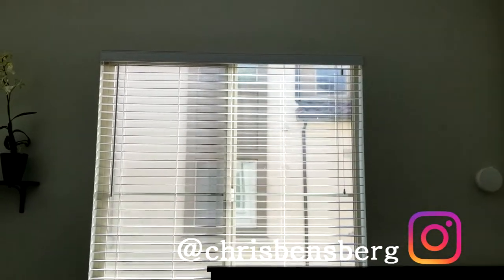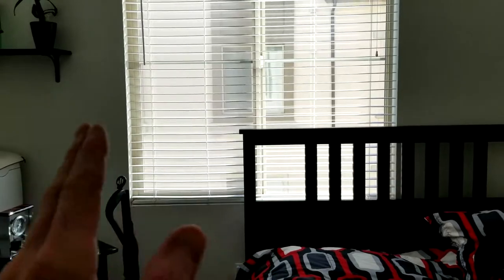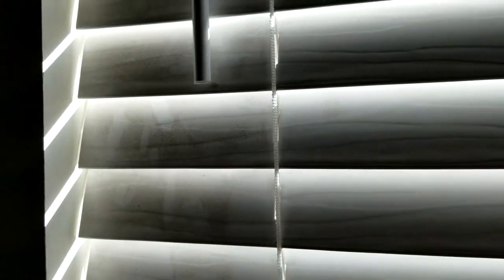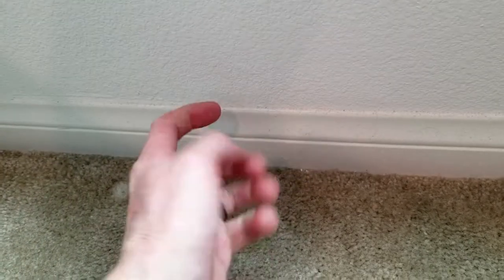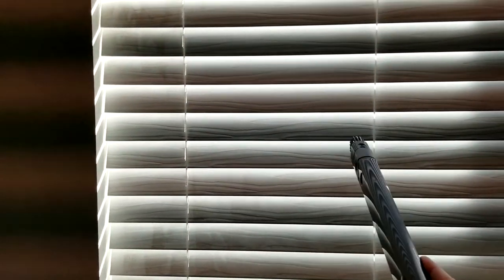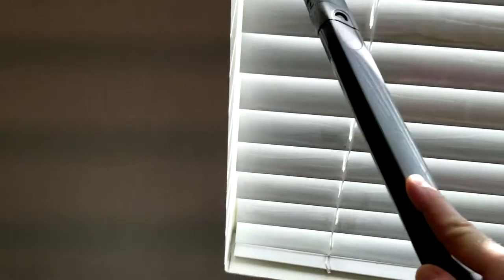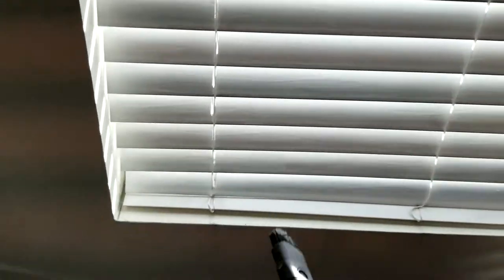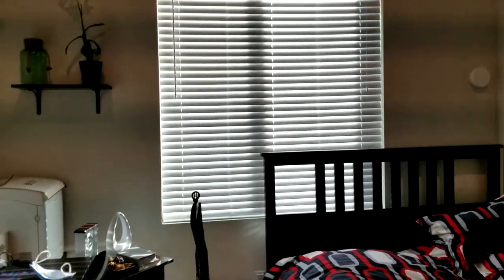The Easiest Way To Clean Your Window Blinds!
UK Shoppers:

Robot Vacuum

India Shoppers

Thank you coffee keeps me making great videos:
Bitcoin Send Here: 1LoMfSUF9p9stdxPqHPnzE3EjcGWfodMMN
Ripple XRP Here: rPVMhWBsfF9iMXYj3aAzJVkPDTFNSyWdKy

God Bless

In this video I show you the Easiest Way To Clean Your Window Blinds, you will need any vacuum that has a hose and brush attachment. The process is super easy and will make cleaning your window mini blinds quick without kicking up dust.